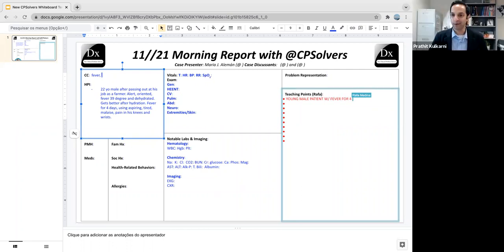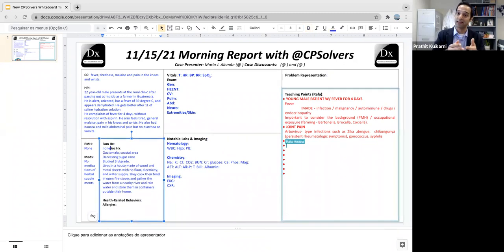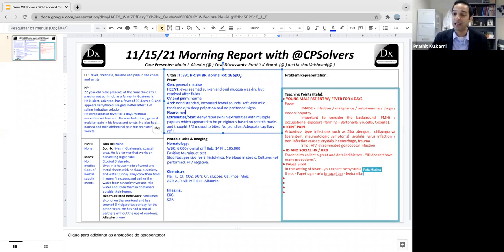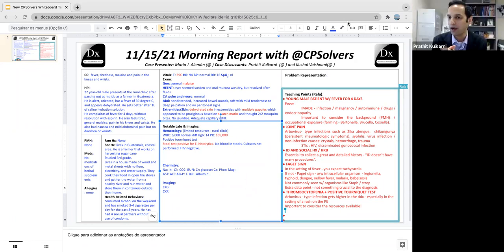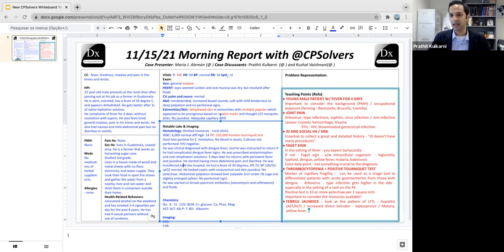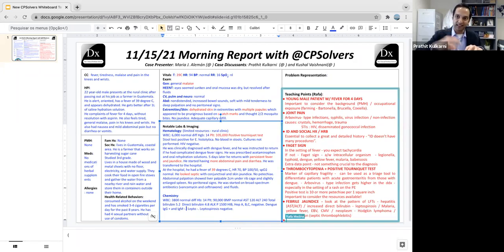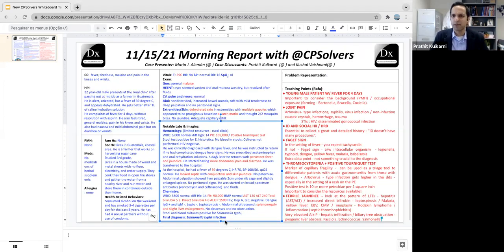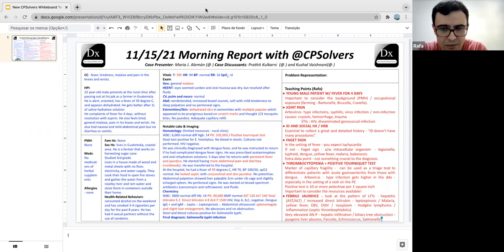November 15, 2021 ID VMR with Dr. Prathit Kulkarni - fever and pain in the knees & wrists